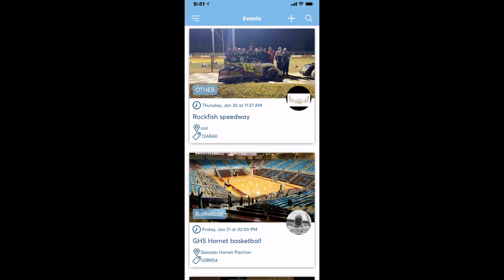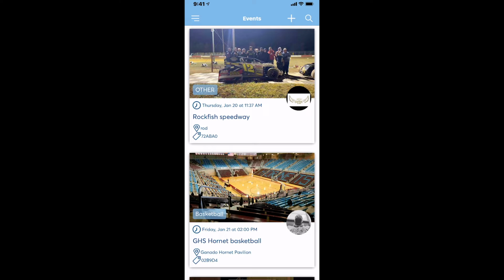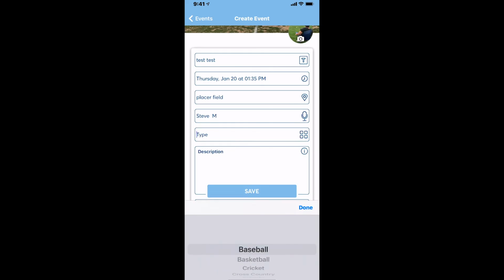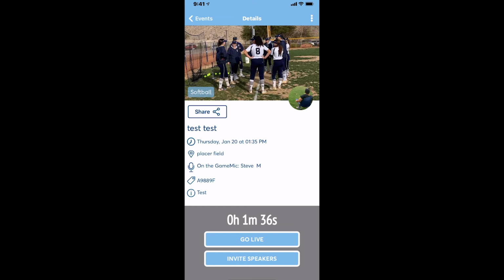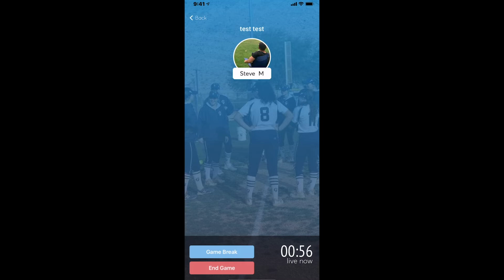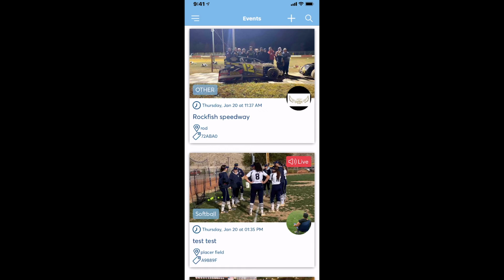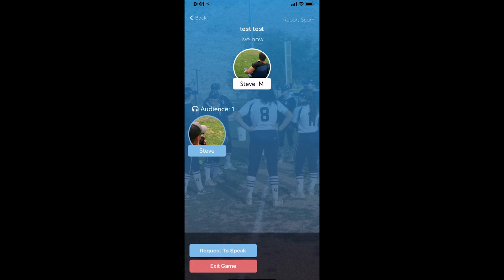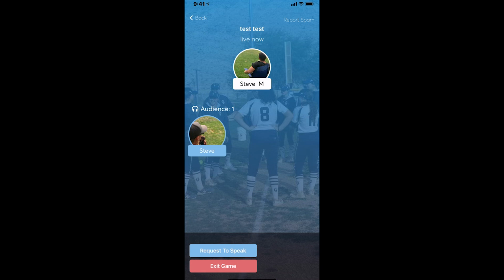Updated Tutorial: How to use GameMic V3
A guide to using GameMic as both a broadcaster and a listener.